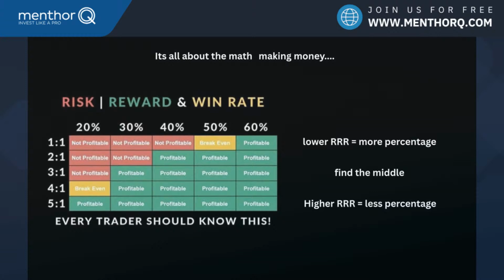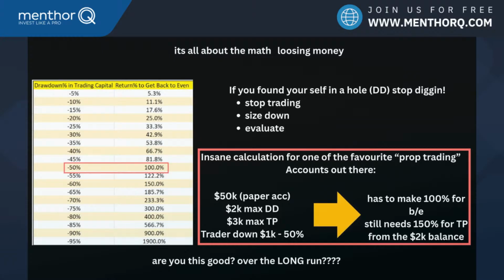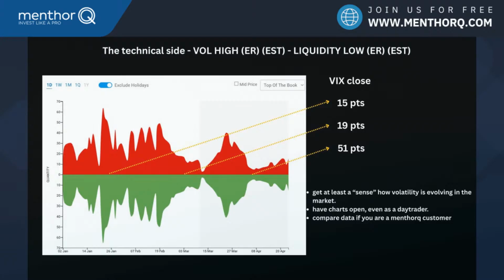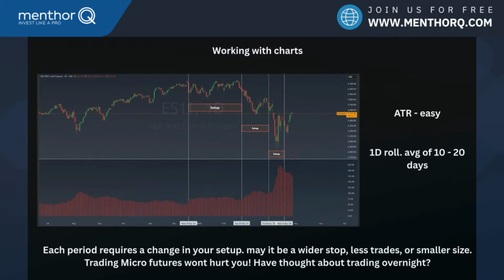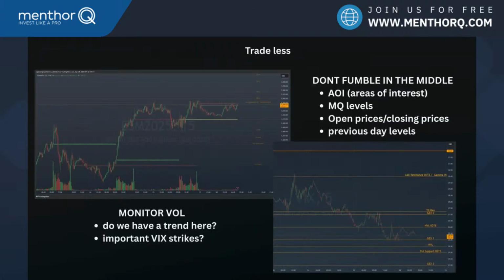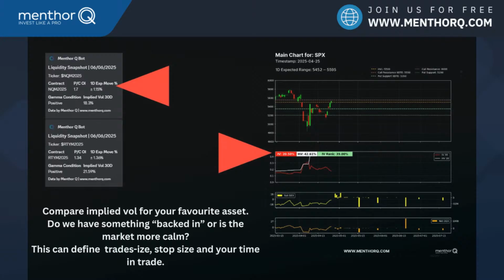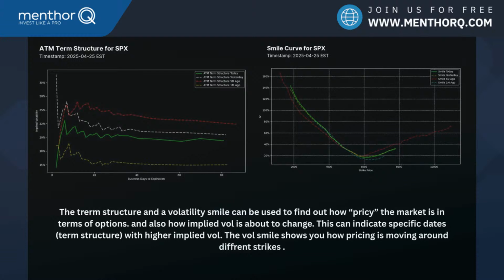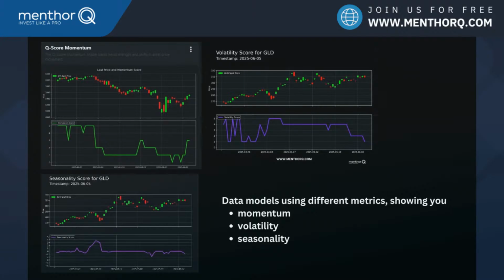Weekly Macro Update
Kick off the trading week with clarity and confidence. In this session we break down the key macroeconomic catalysts that matter most — so you can stay ahead of the market and trade with purpose.

We will cover:
→ Market-moving events to watch
→ Upcoming economic data releases
→ Global market trends & insights
→ How it all fits into your trading plan
→ How to use the MenthorQ App